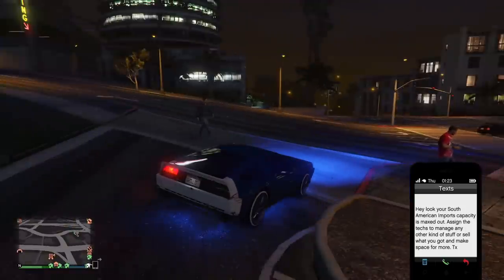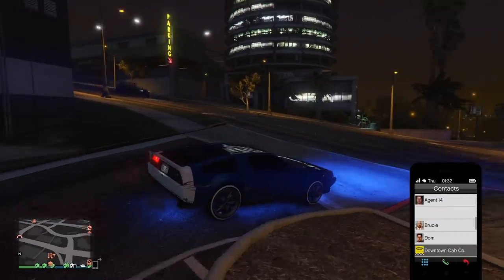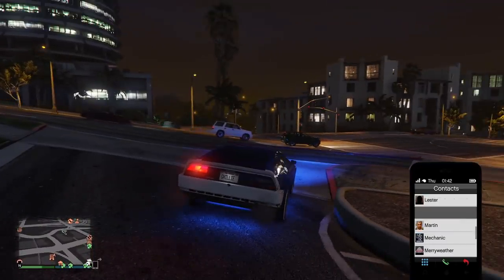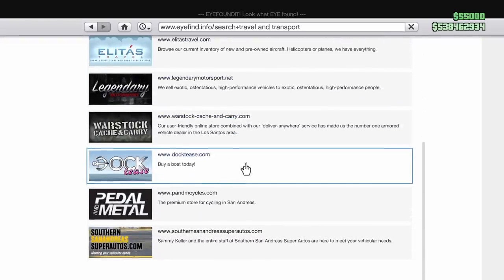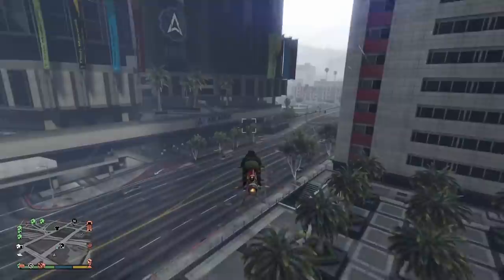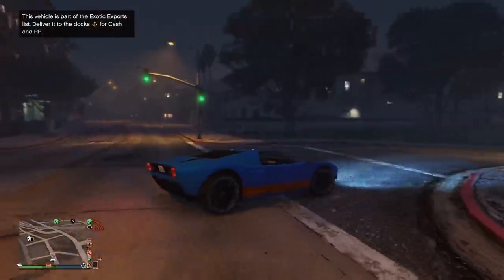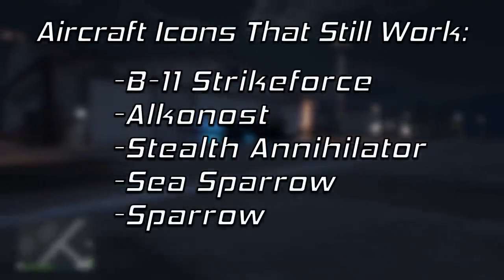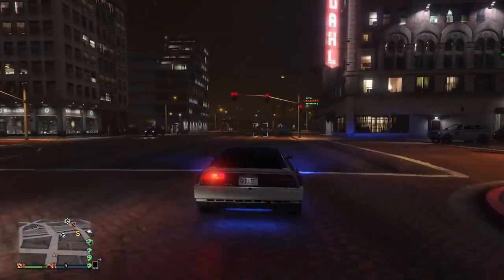GTA Online: Bugs and Issues in Expanded and Enhanced That Need to Be Fixed!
Despite the new versions of GTA Online playing smoothly at a nice 60 FPS, the update to new consoles brought in some big bugs exclusive to next gen. In this video we discuss the most common ones.

📃 CREW INSTRUCTIONS
1. and see the mstr requests channel for further instruction!

5️⃣ TOP 5 SUBMISSION INSTRUCTIONS

1. Upload UNEDITED clip to YouTube as Unlisted
2. Email the video link to along with a line saying "I give GhillieMaster permission to use this clip in a video..." with the subject line containing the theme of the submission. Also write what name you want to be called by in the video.